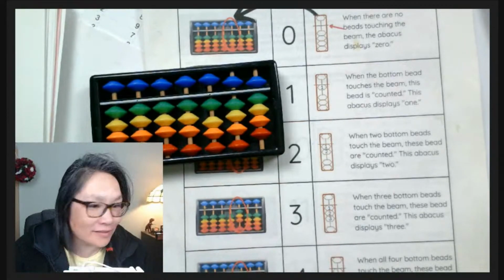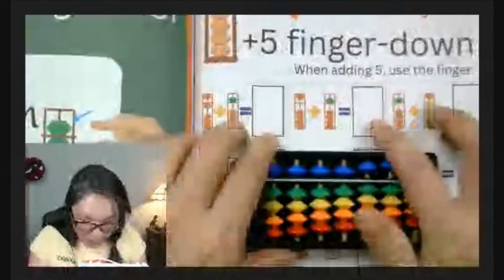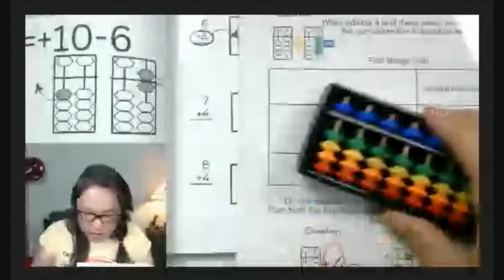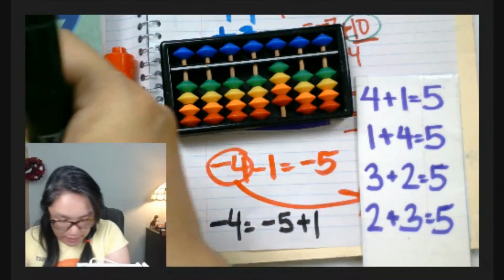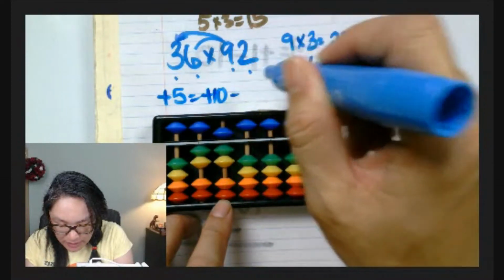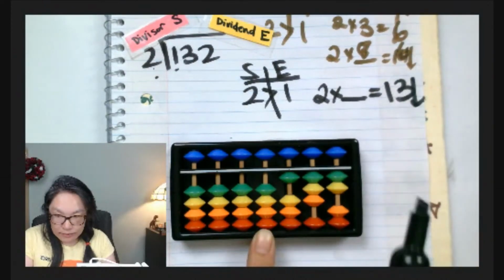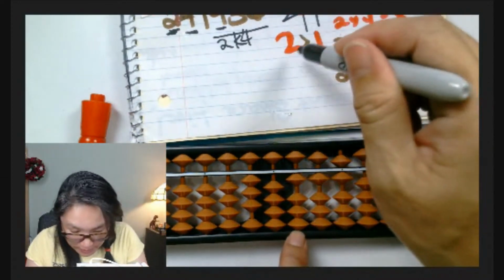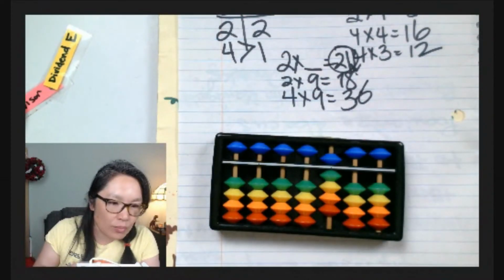math with abacus